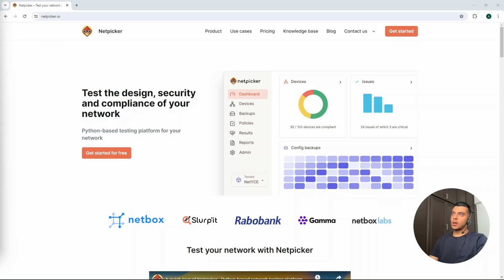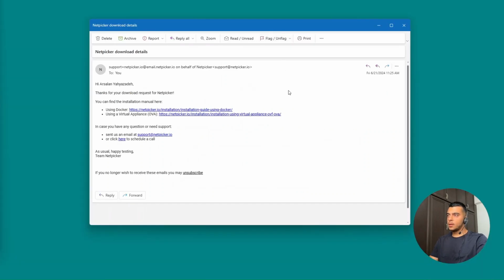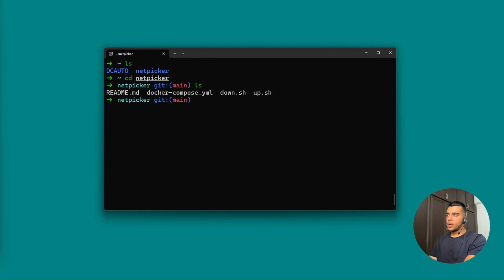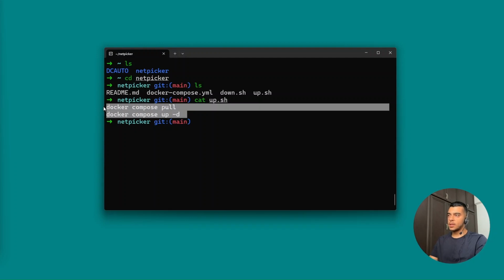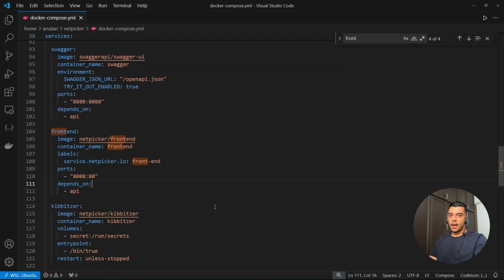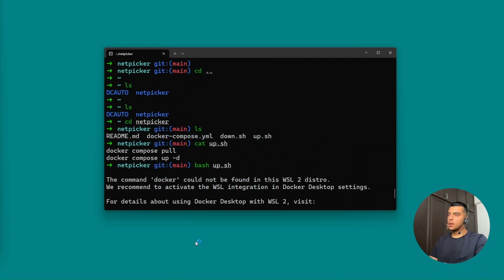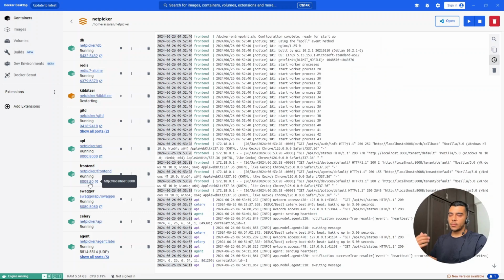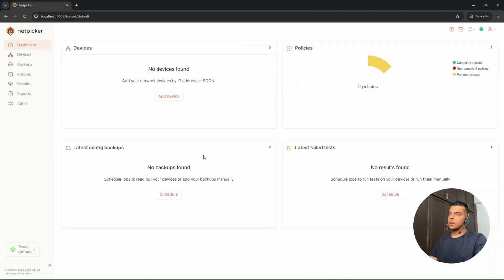How to Install Netpicker Using Docker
Learn how to install Netpicker using Docker!